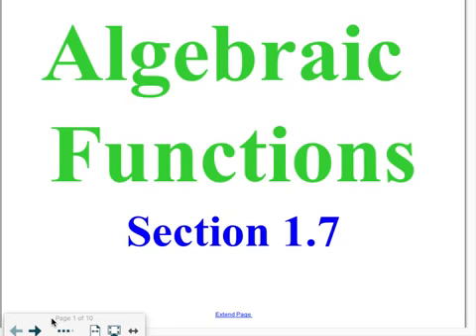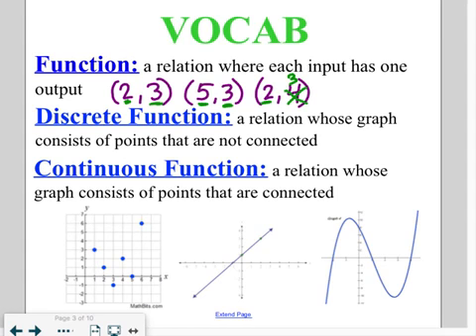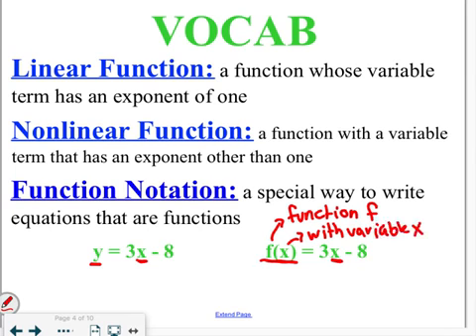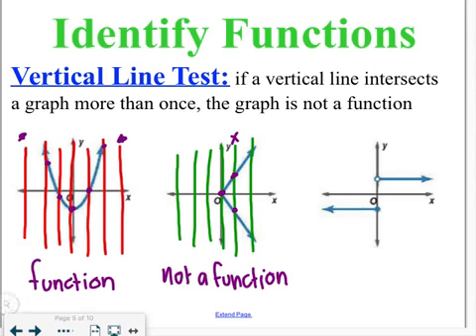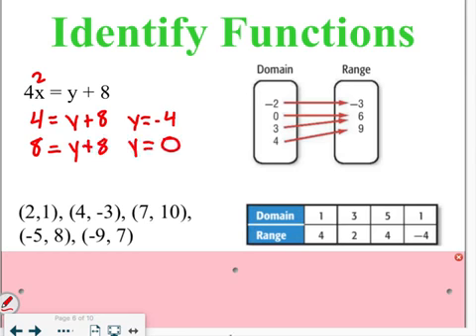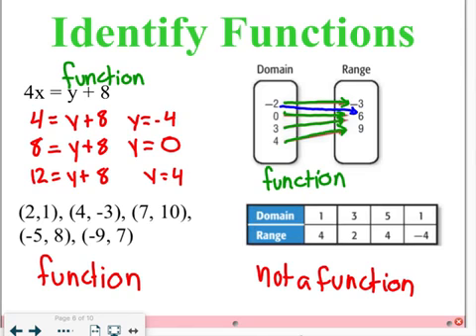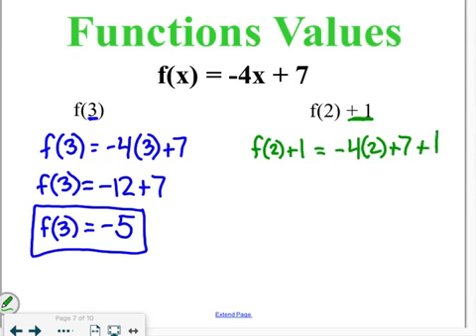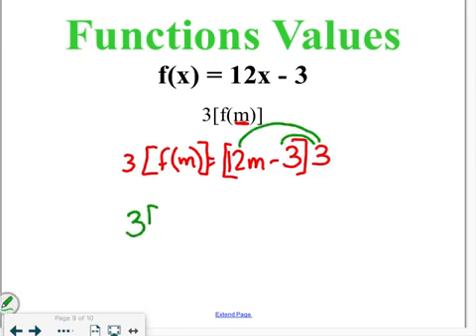Algebra 1-7: Functions